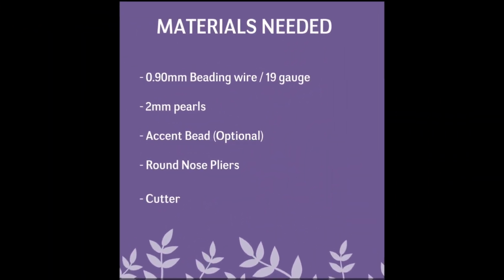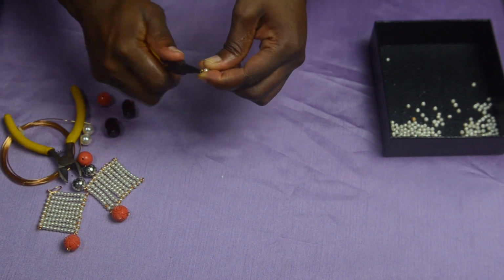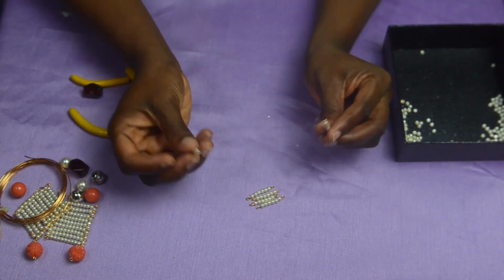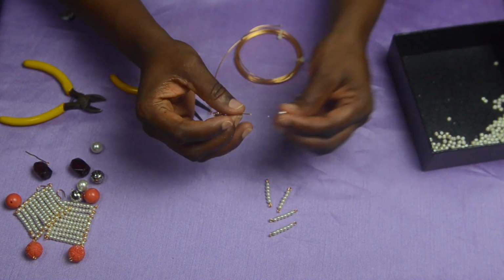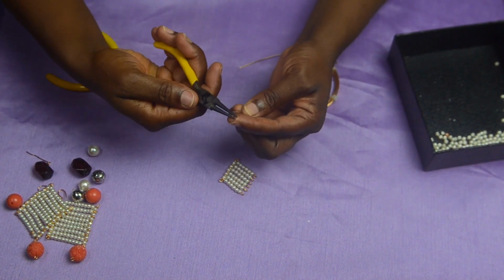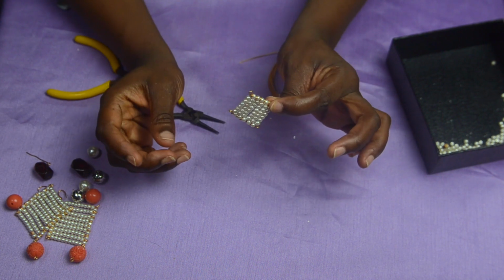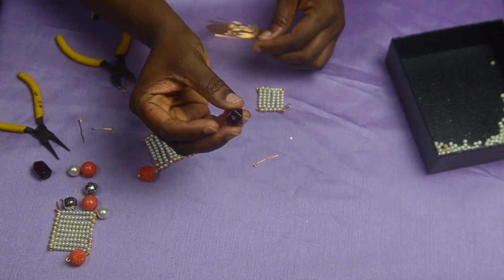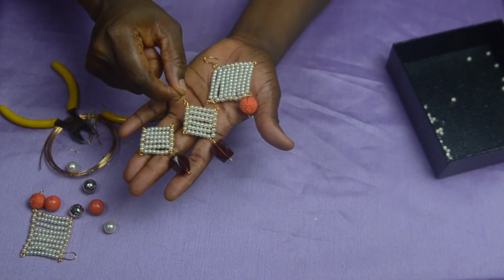Simple Pearl Earrings DIY | Pearls Jewelry Making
In this video, I show you how to make a very simple but elegant beaded pearl earring at home. No jewelry making skill required. Please feel free to give this DIY project a go yourself and I hope you enjoy.

Beadsmith round nose pliers
Wire cutter
3mm pearls (Similar to pearls used)
18 Guage Wire (Better thickness)